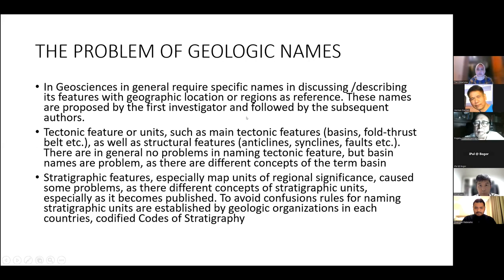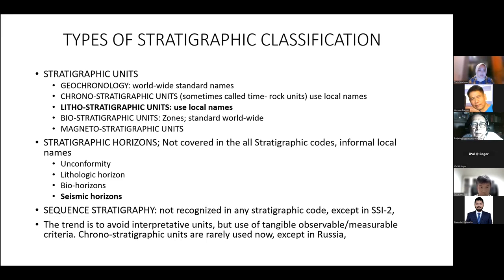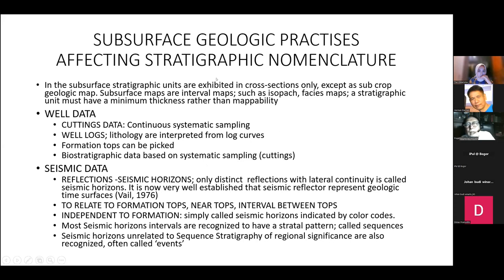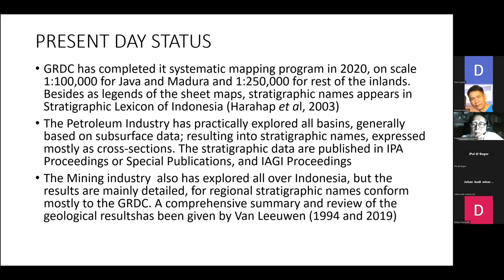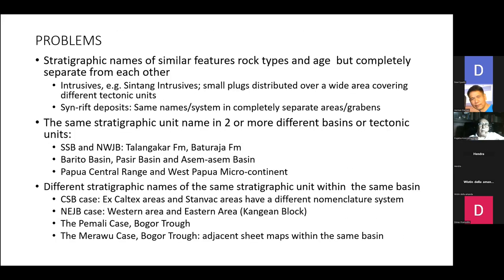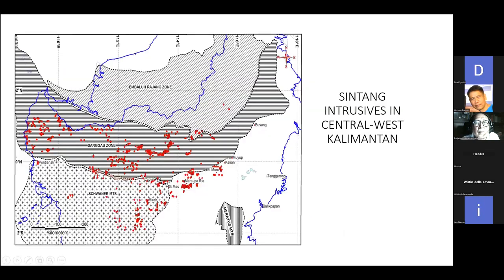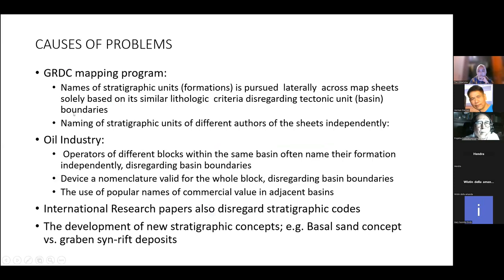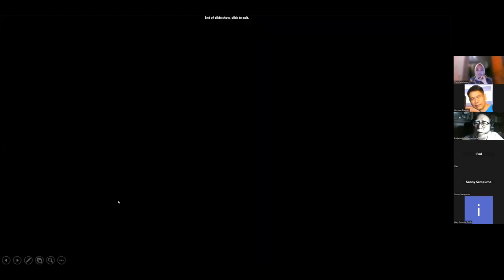Prof Koesoemadinata at FOSI-SSI Talk: Indonesian Stratigrafi Review